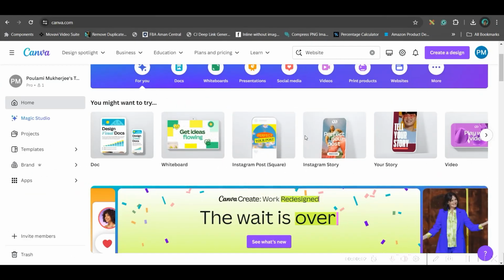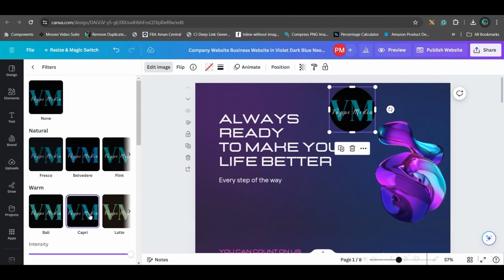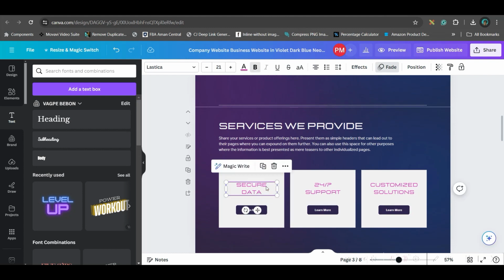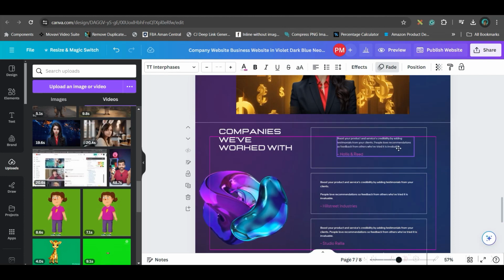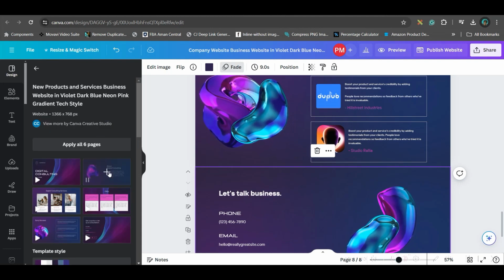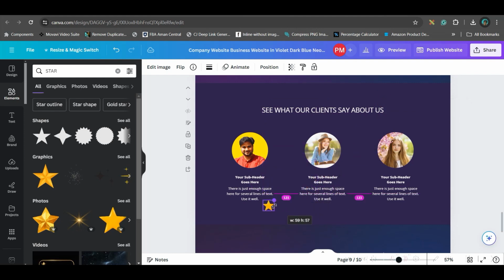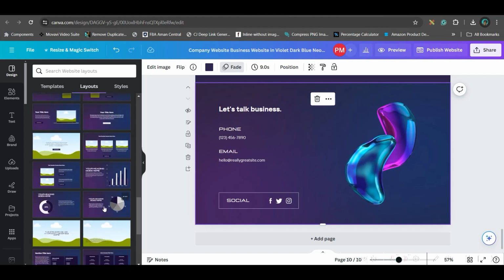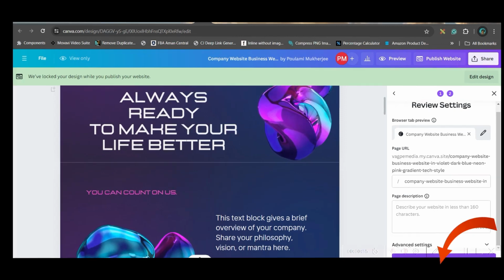How to Create a mobile friendly WEBSITE in Canva for FREE in 2024 | 3D Responsive Website in 5 Mints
🌟 Learn How to Create a Mobile-Friendly WEBSITE in Canva for FREE in 2024! 🌟

Hey there, tech enthusiasts! 🚀 In this video, I'll guide you step-by-step on how to design a stunning, mobile-friendly website using Canva. Best part? It's completely FREE! 🎉 Whether you're a beginner or a pro, you'll find this tutorial super helpful.

Click the Facebook link below to get notifications and communicate with me:
For Video Editing:

-Poulami